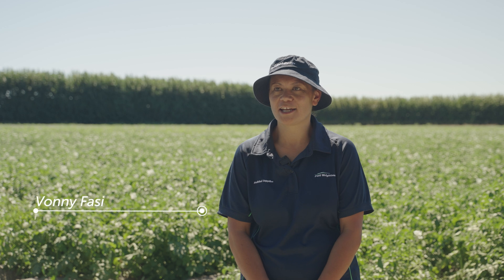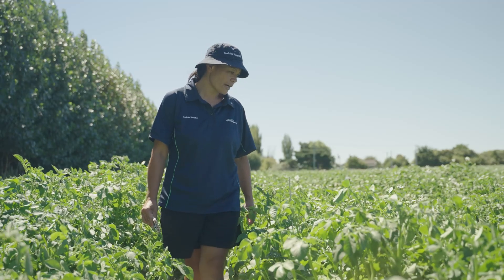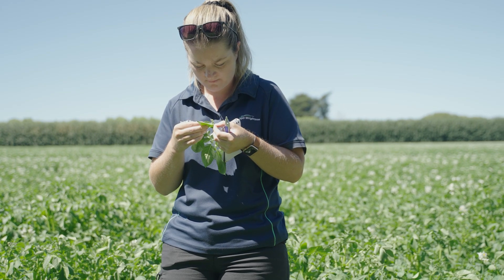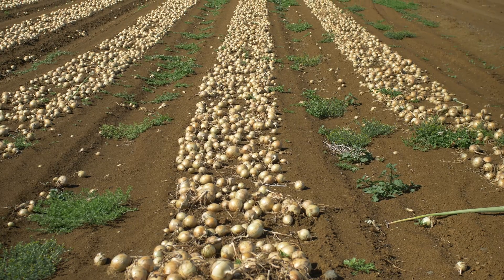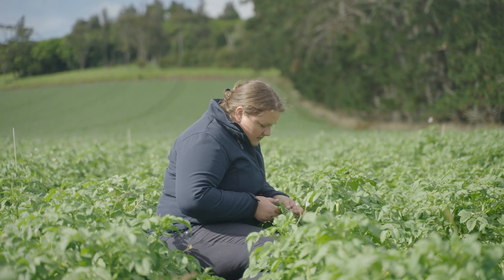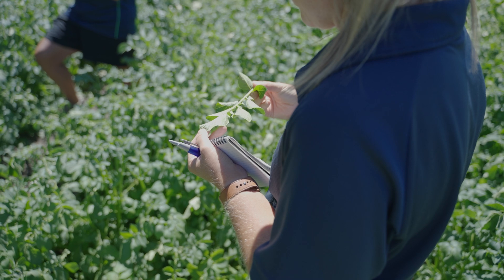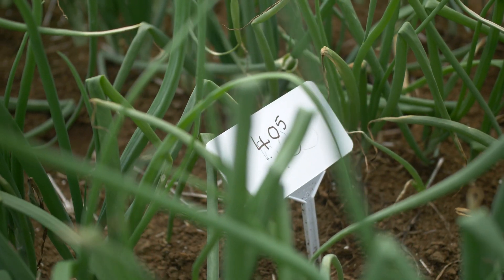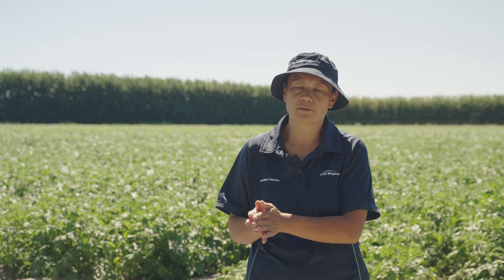Research and Development trials for vegetables | Fruitfed Supplies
With a dedicated Research and Development team, our Technical Advisors run product trials across all major horticultural crops to measure a products efficacy in New Zealand conditions. Vonny Fasi, Fruitfed Supplies R&D Manager, explains the importance of conducting these trials within the Vegetable sector. From onion and potato trials in Canterbury to lettuces in Pukekohe, our team are looking at the current gaps in the market and working with suppliers and industry bodies to help future proof the vegetable sector.